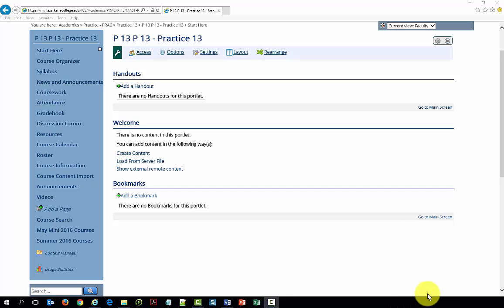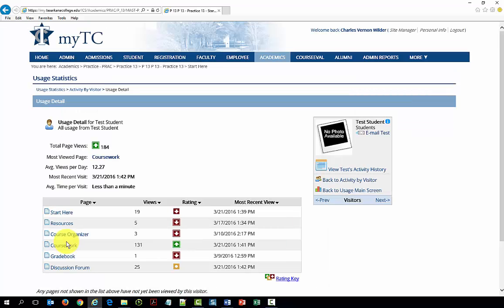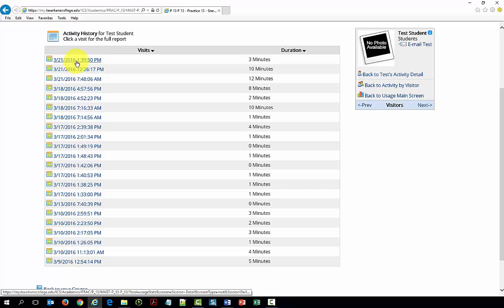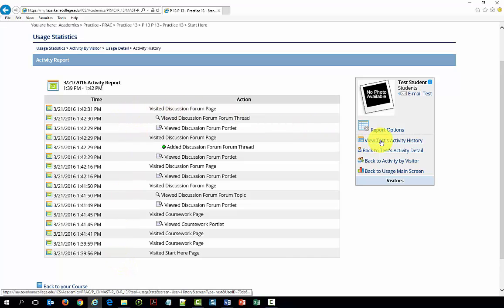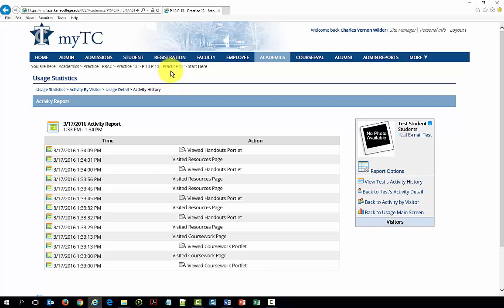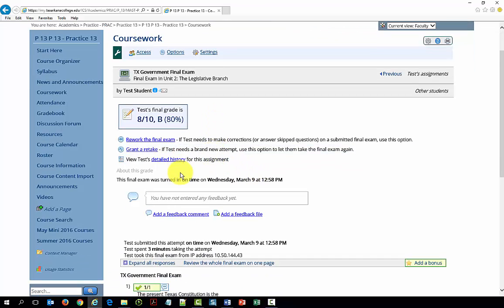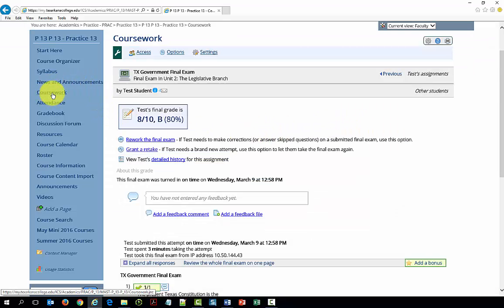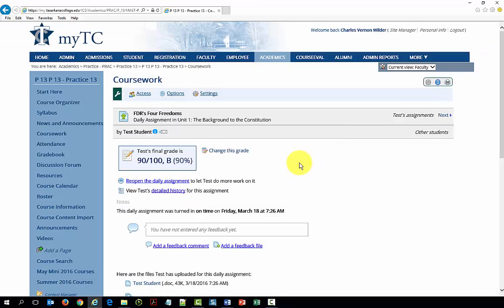L12 Vid 3